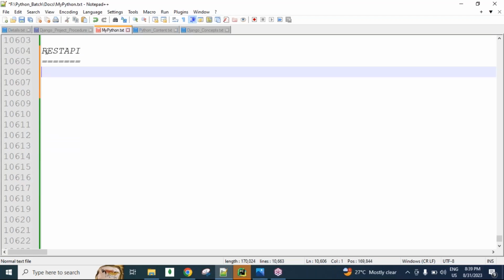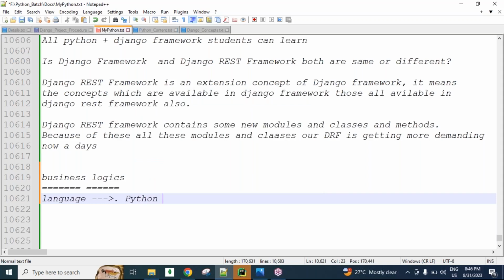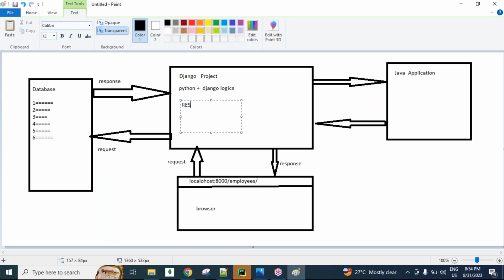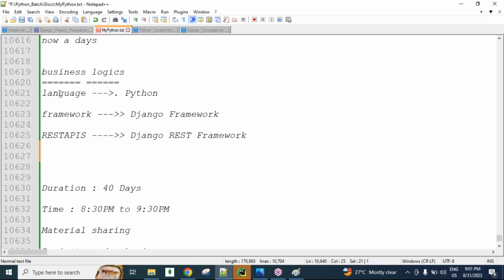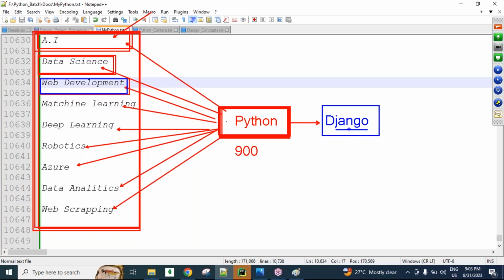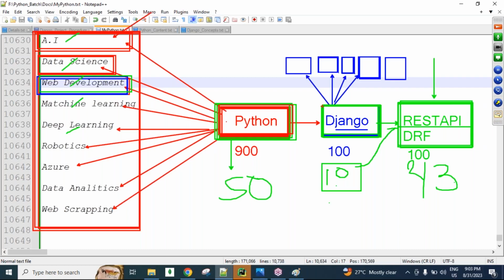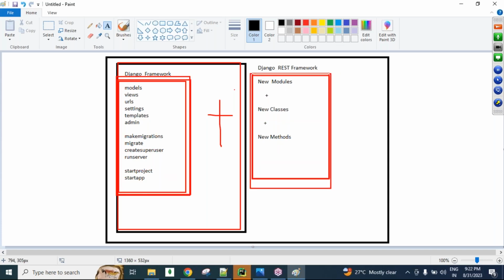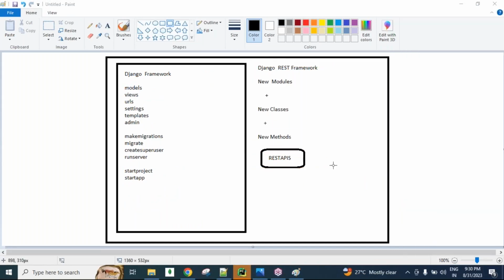REST API tutorials || Demo - 1 || by Mr. Shankar On 31-08-2023 @8:30PM IST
REST API (DJANGO REST Framework) tutorials || Demo - 1 || by Mr. Shankar On 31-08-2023 @8:30PM IST
java python
python
Learn Python
Python Tutorial